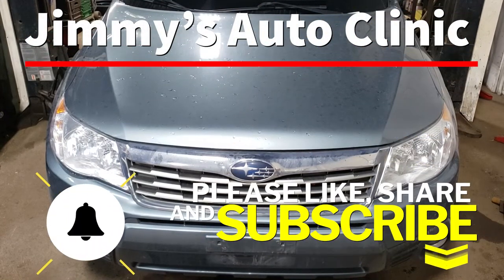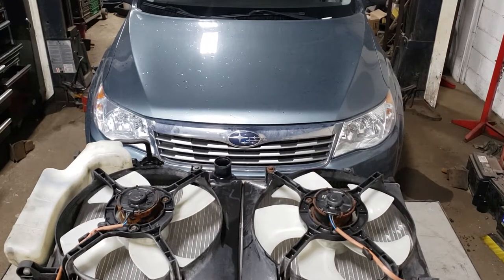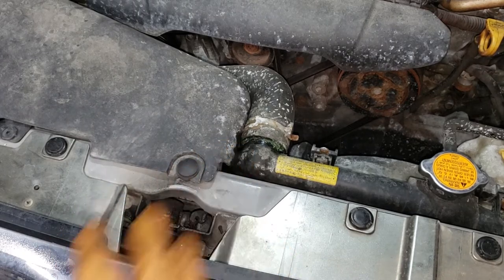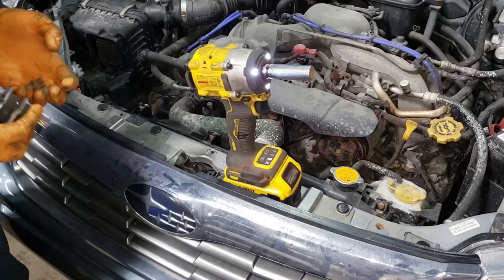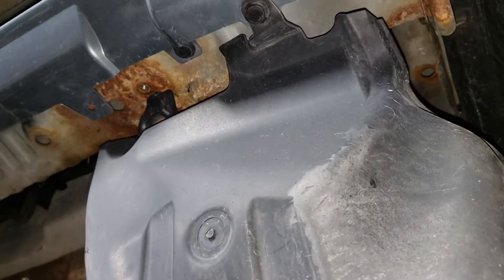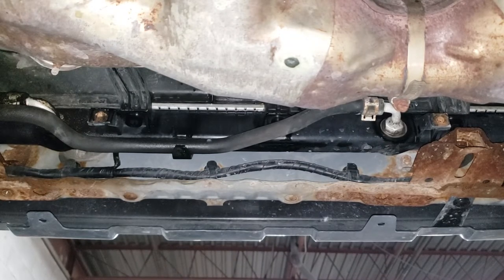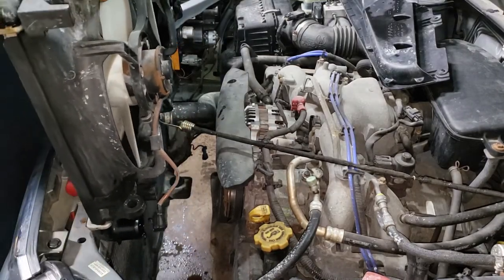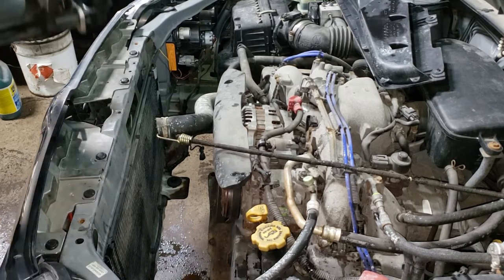2009 Subaru Forester | Radiator Replacement | Cooling System Bleeding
In this weeks video I show you how to replace a radiator on a 2009 Subaru Forester automatic AWD 2.5L SOHC. This is definitely a job that you can do in the driveway to save yourself some money. If you are going to take on the job please be responsible and dispose of the coolant properly. That being said you will definitely be able to complete the task in the driveway after watching my video.